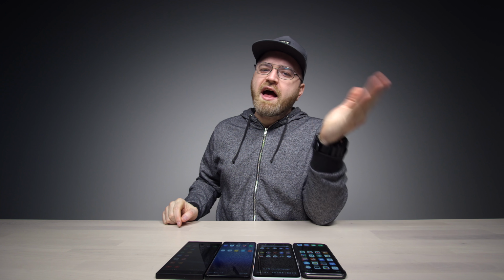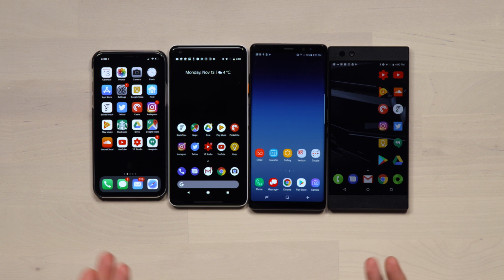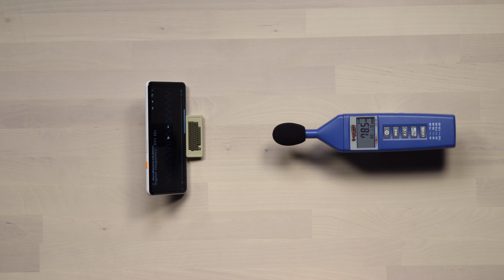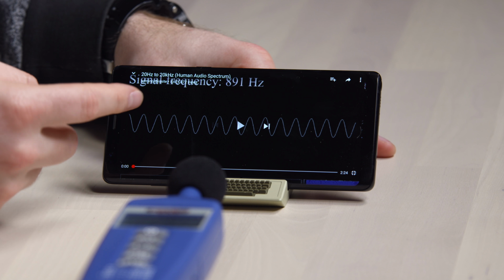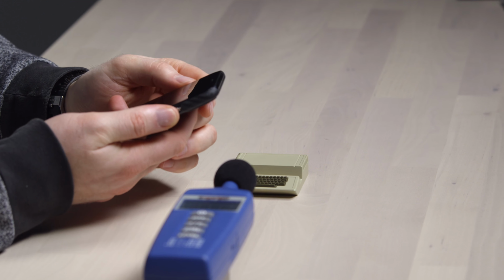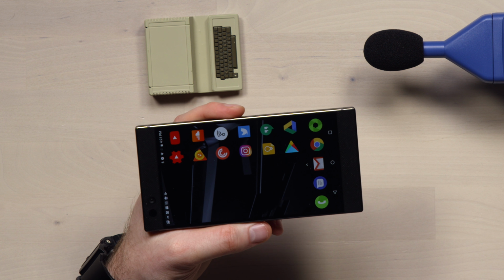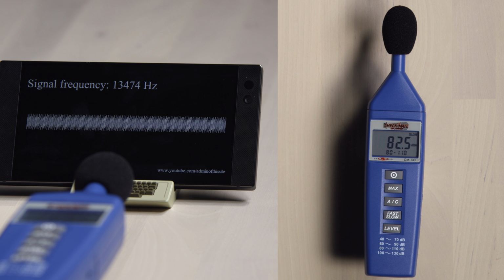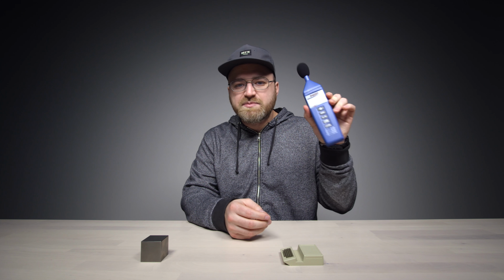How LOUD Is The Razer Phone? (vs iPhone X, Pixel 2 XL, Note 8)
The Razer phone speakers are the best I've ever heard on a smartphone but how do they measure up against competitors like the Apple iPhone X, Samsung Galaxy Note 8 and Google Pixel 2 XL. In this video I used an SPL meter to measure the db output of each smartphone across various frequencies. Which of these smartphones would you pick? The Razer Phone, iPhone X, Note 8 or Pixel 2 XL?